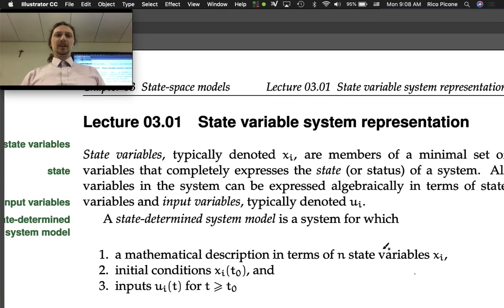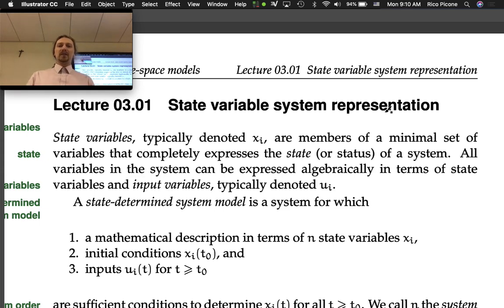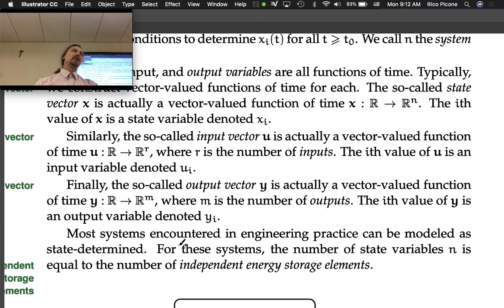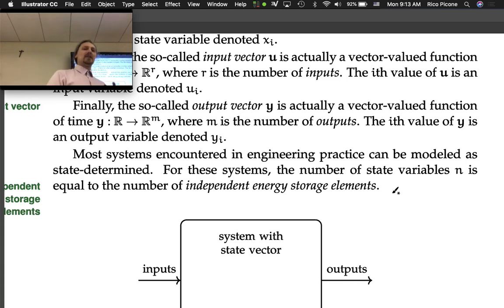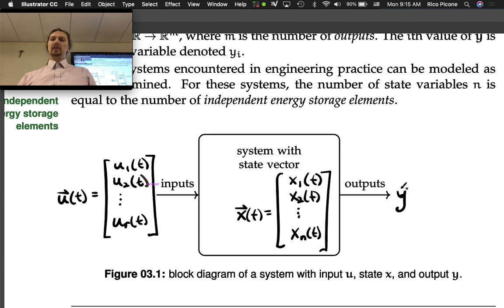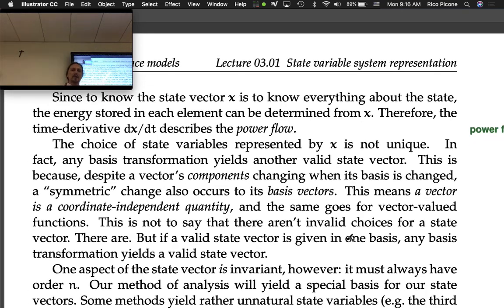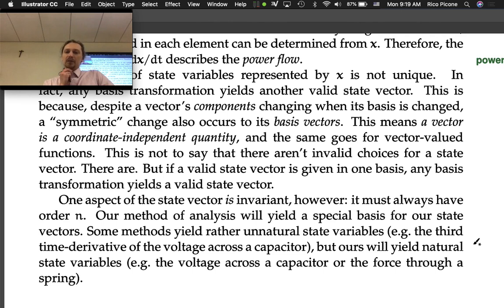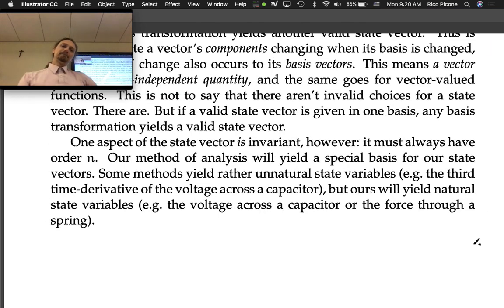03.01 State variable system representation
State-determined systems are reintroduced. This lecture was recorded at Saint Martin's University in the Fall 2018 term as part of the course Mechatronics ME/EE 345 (see the course It is the property of the instructor Dr. Rico Picone.